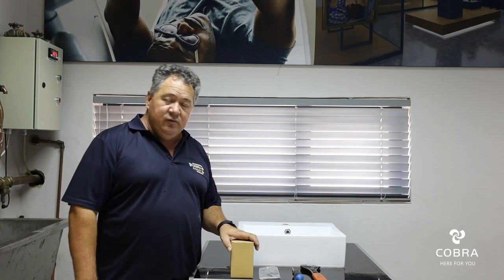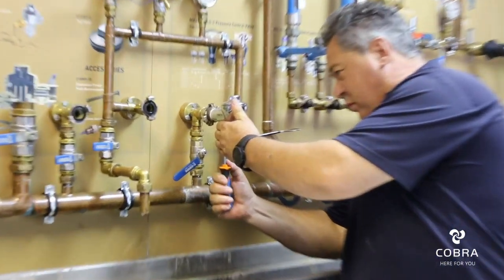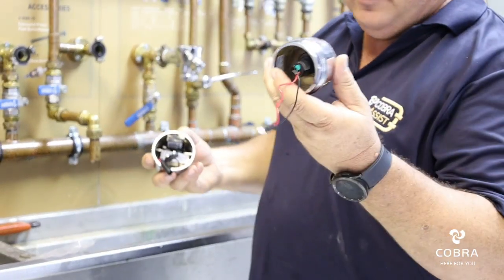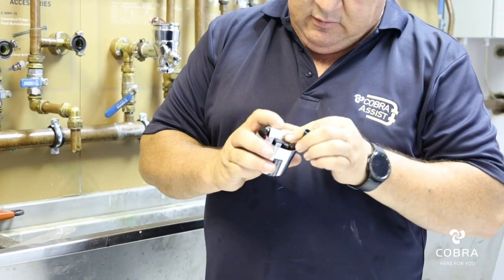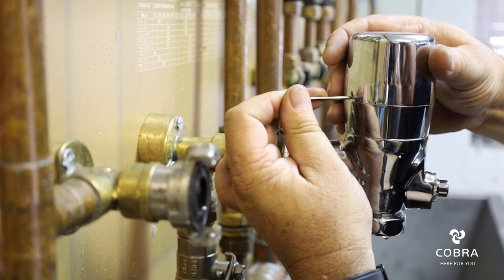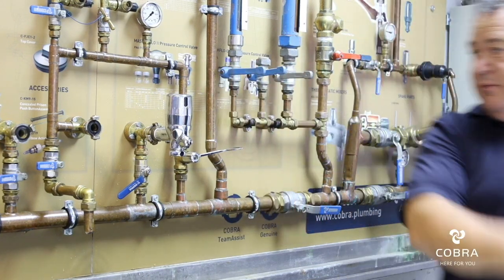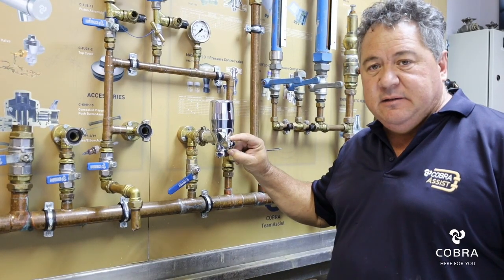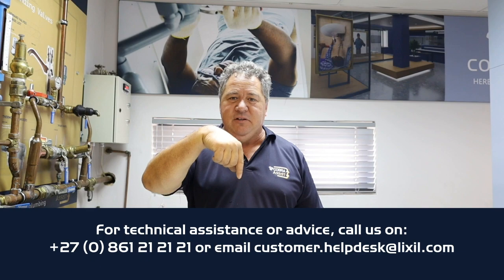Cobra Service Videos - Installation of the Cobra EL-3013